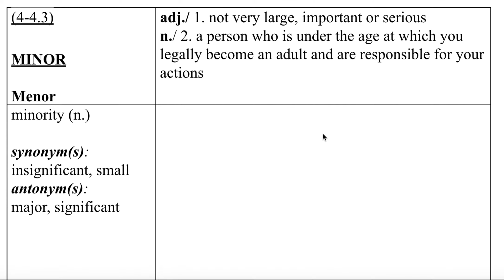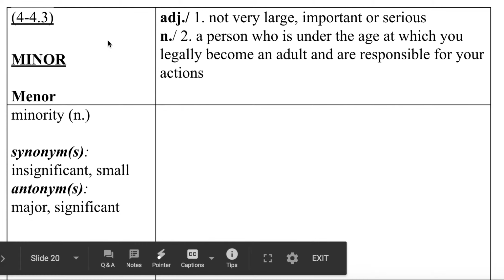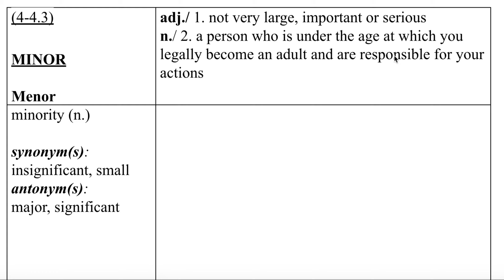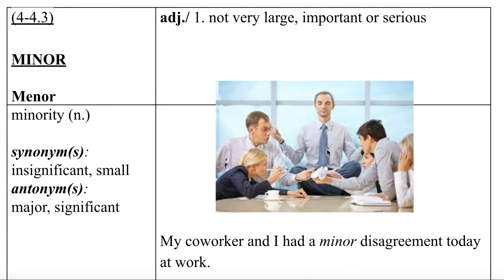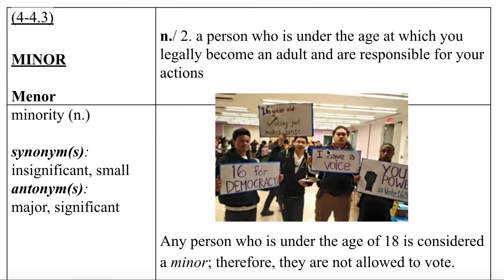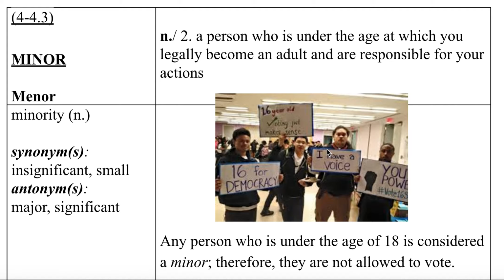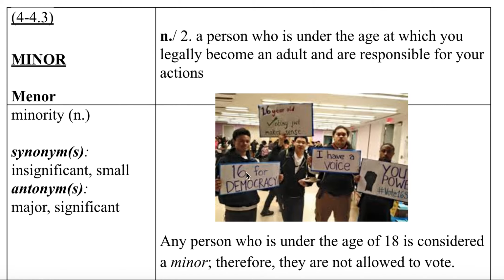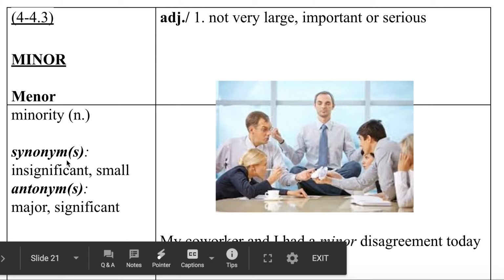4.3.4 AWOD "minor"